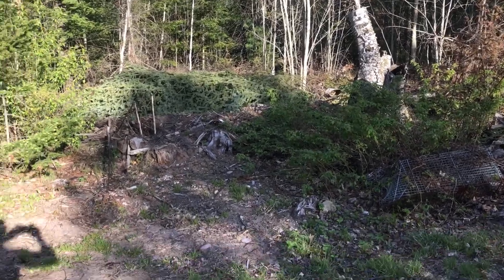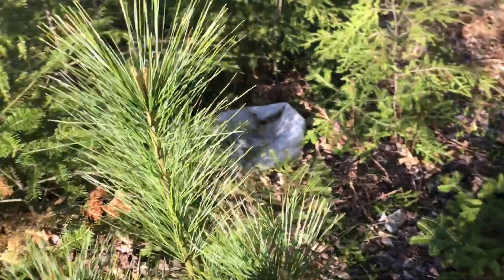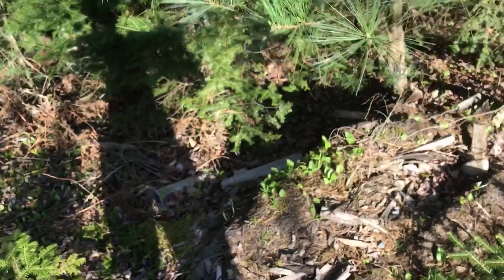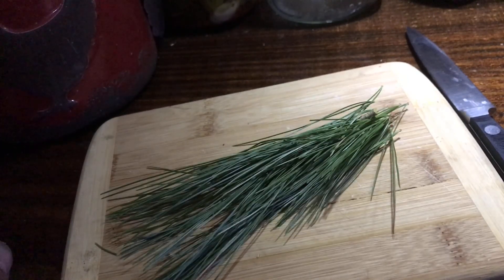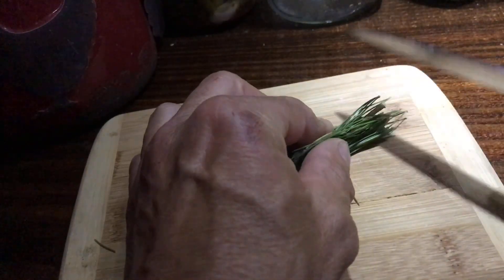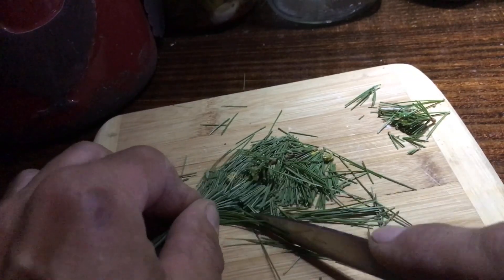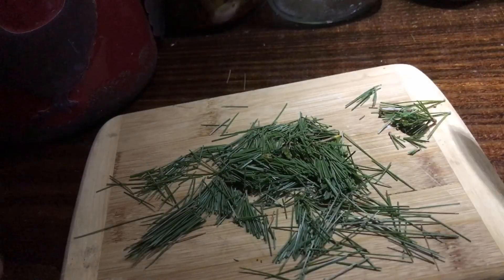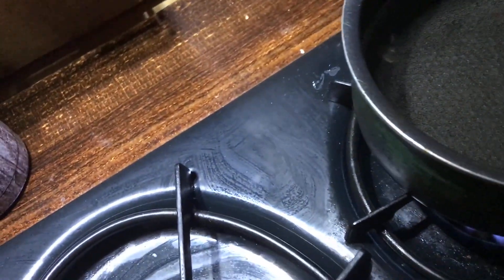Let's make some TEA from my Pine Trees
This simple recipe taste good and has many uses, but don't JAB yourself ... getting the needles  from the tree:)